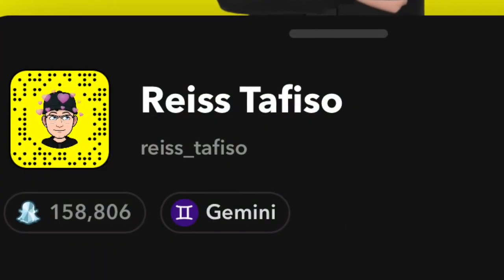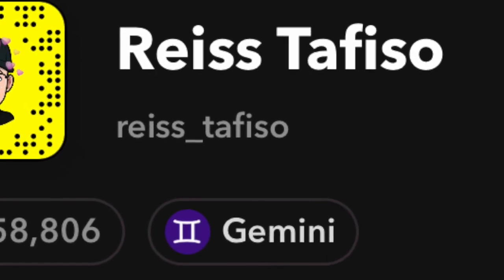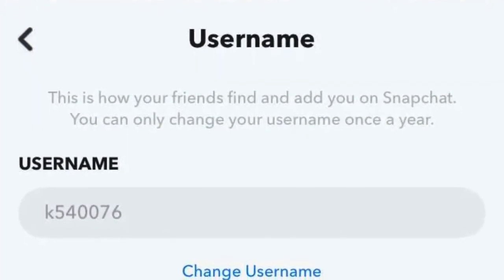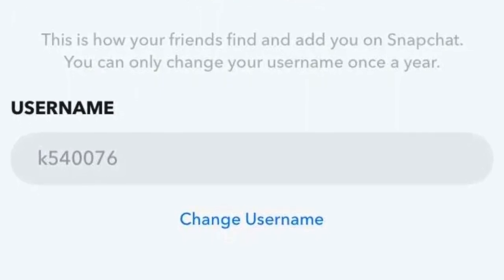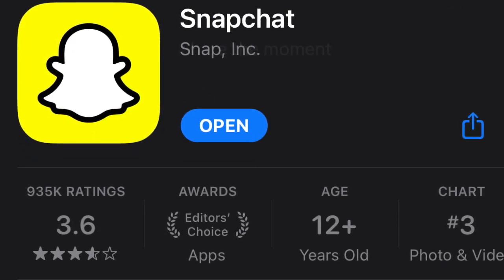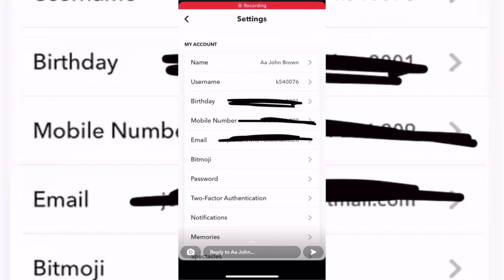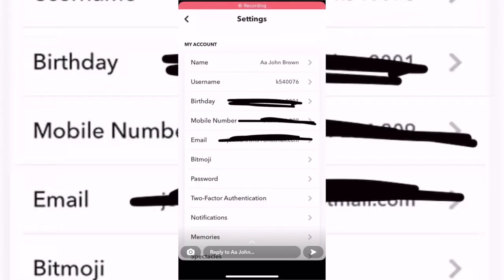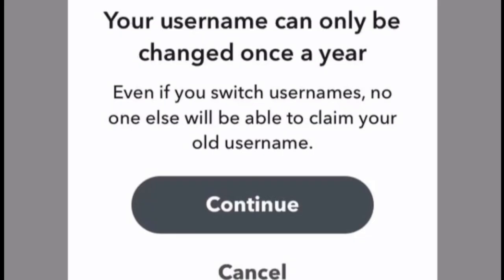YOU CAN CHANGE YOUR SNAPCHAT USERNAME | How to Change Your Snapchat Username, A Snapchat Update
Snapchat has recently released one of its best updates ever and here is what you need to know to change your username!!!

Best way of contact is Snapchat!
Song: Chill Out Inspiration - Dayquan Maynard